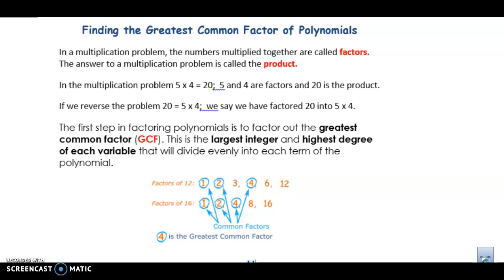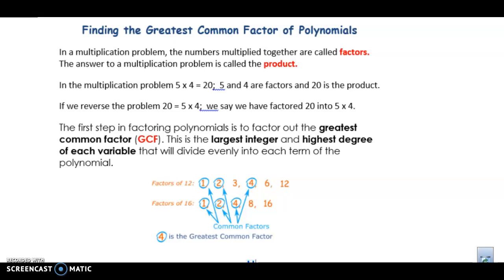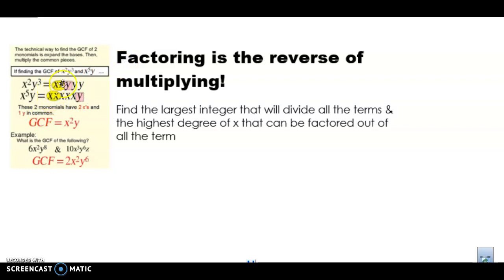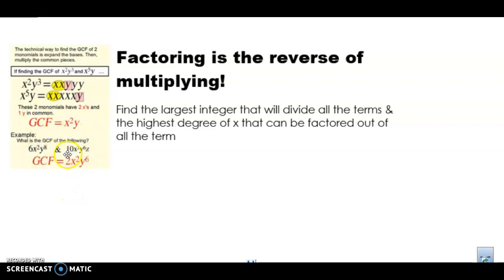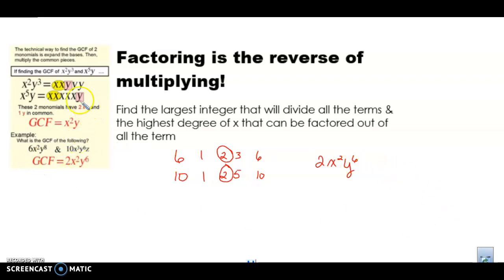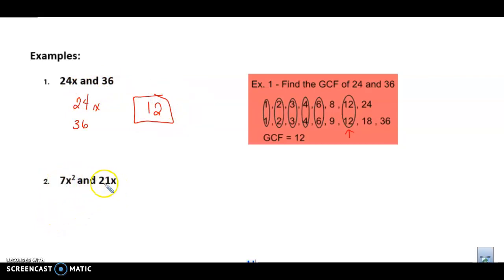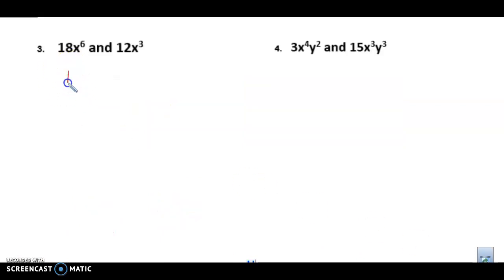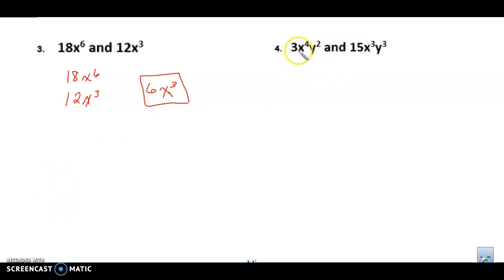Factoring Polynomials with GCF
Factoring with GCF